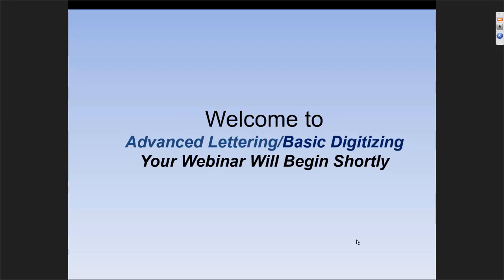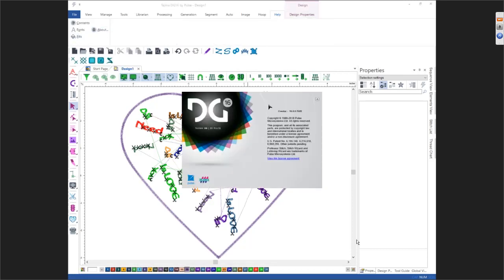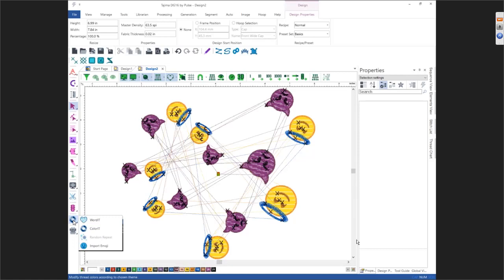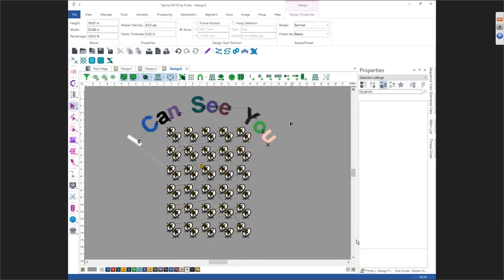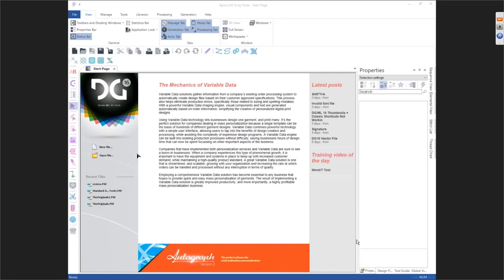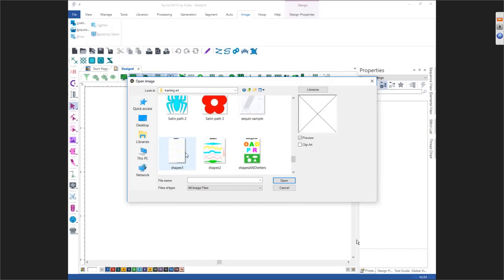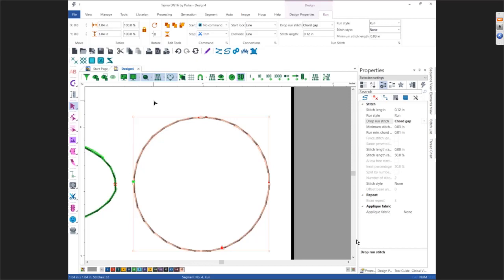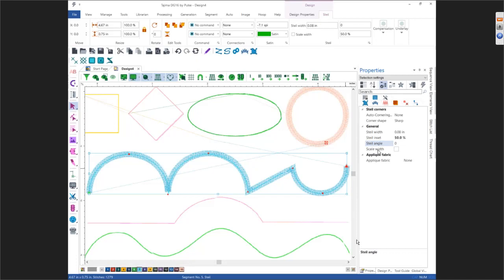DG16 Pulse Training Advance 1/2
DG16 Pulse Training. Advance
5 March 2019